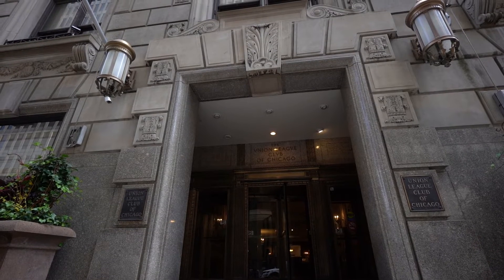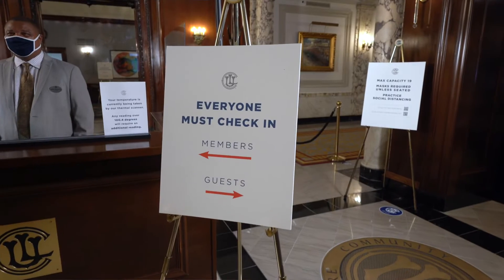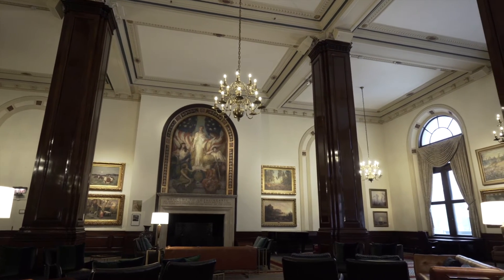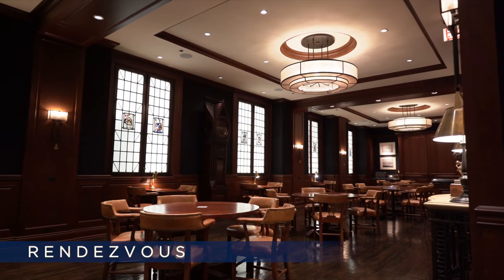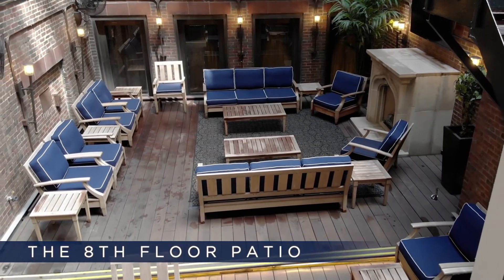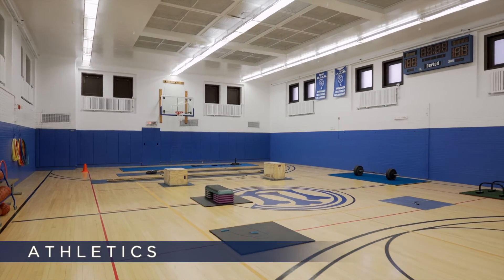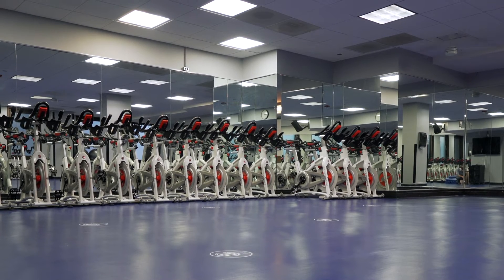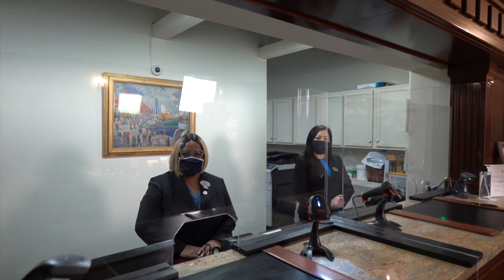Welcome Back!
Your ULCC is taking extra precautions to ensure your unique, ULCC experience is just as amazing as you remembered.